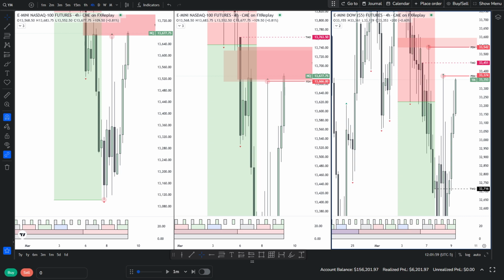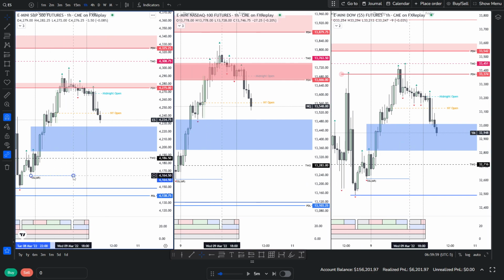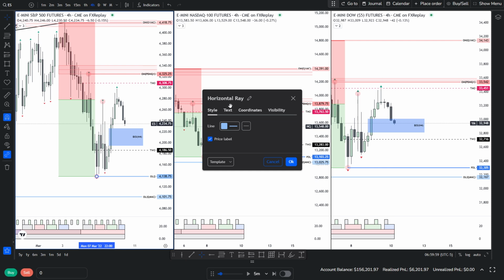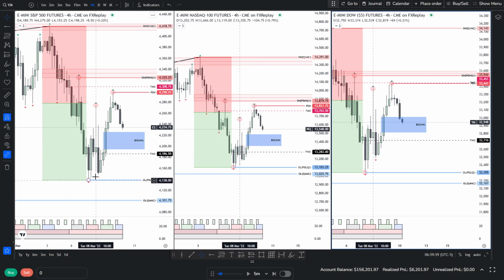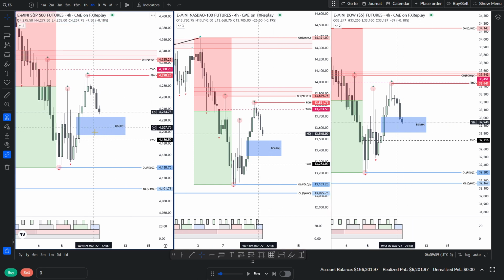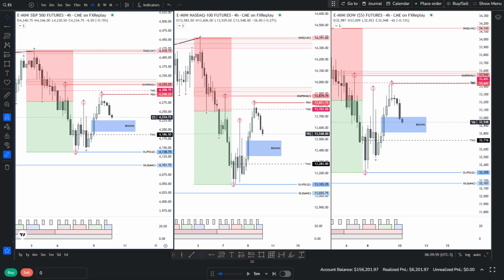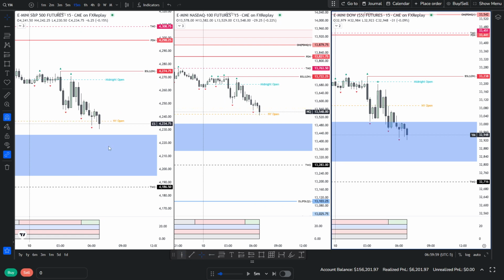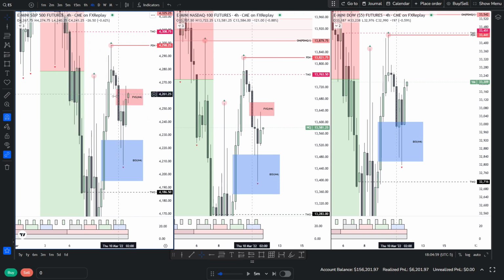CPI - No Trade Day (10/03/2022) - Low Probability Conditions | Backtesting Futures 2022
In this video, I provide insight into how I framed an HP trade idea using my top-down approach. Today was CPI, and the market presented no HTF Framework for a trade idea with the market in a consolidation.